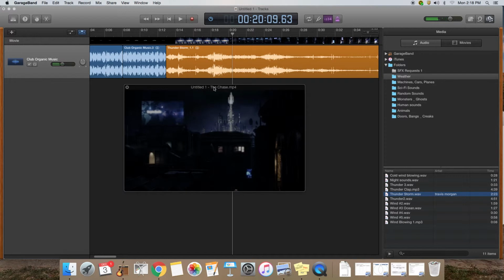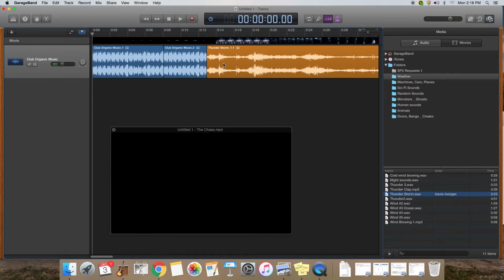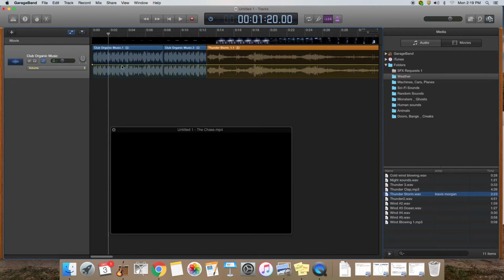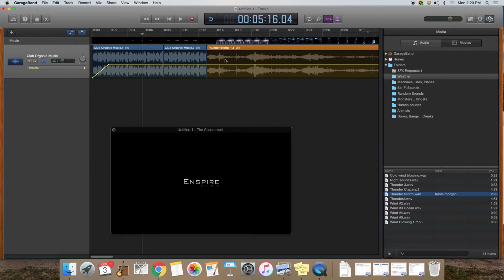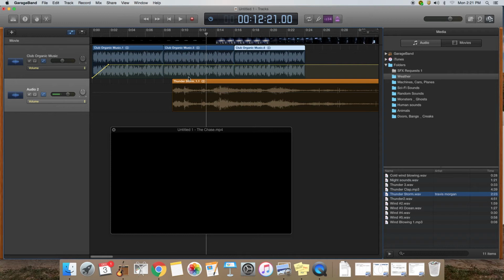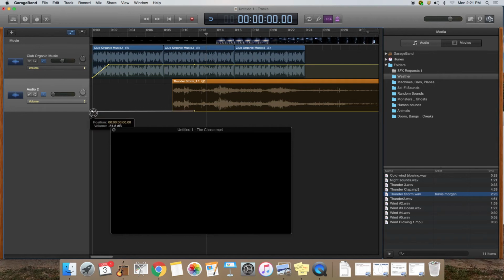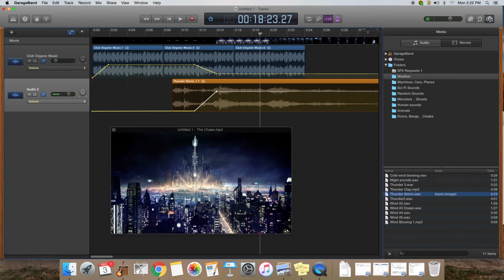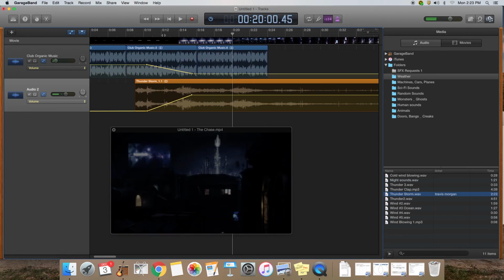Soundtrack Editing Automation & Cross Fade